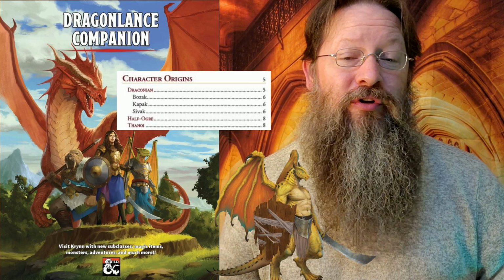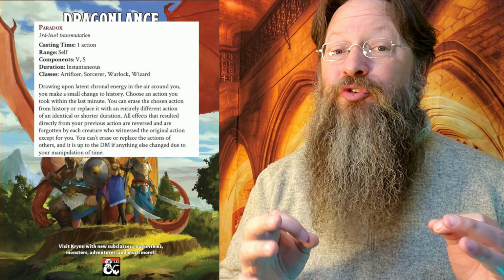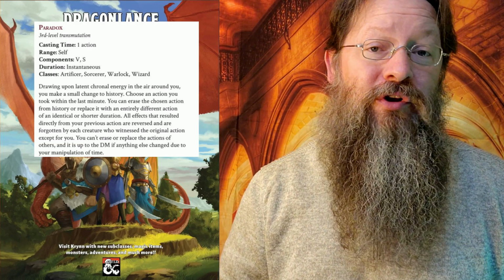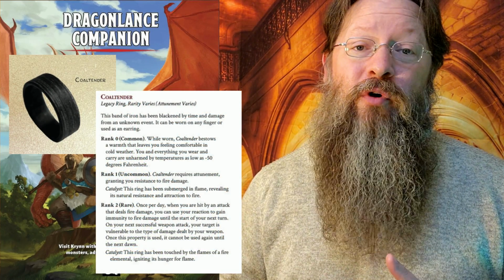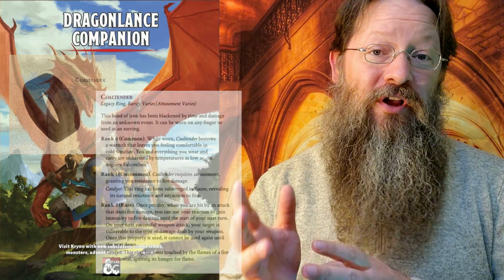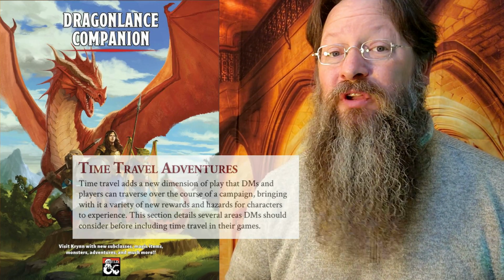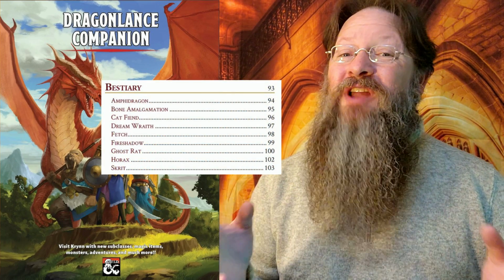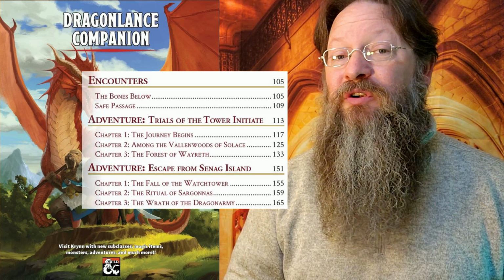First Look at Dragonlance Companion by Splinterverse for Dungeons and Dragons found on DMsGuild!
Today we take dive and give a quick first look at the new Dragonlance Companion book made by Splinterverse for Dungeons and Dragons!  This thing is full of hidden goodies, and is truly a companion to any adventure you may embark upon as you travel throughout Krynn!

Looking for the official 5E Dragonlance books? You can grab there here :
Dragonlance 5E
Dragonlance 5E Collector Version
Dragonlance 5E Board Game

This Dragonlance Companion book is loaded with goodies, did you get it already?